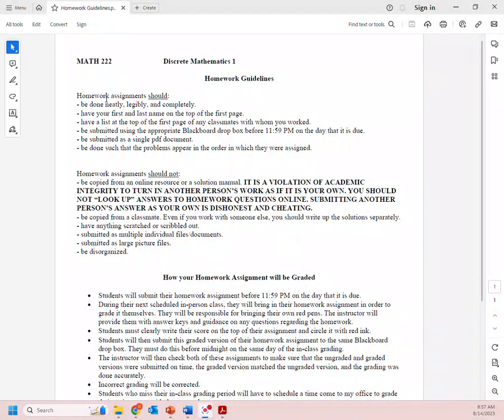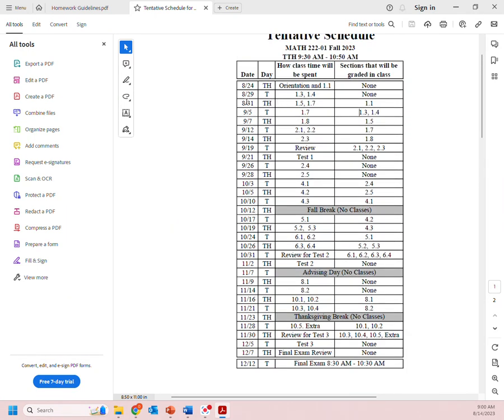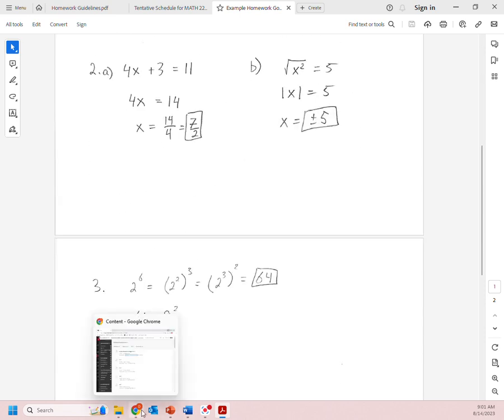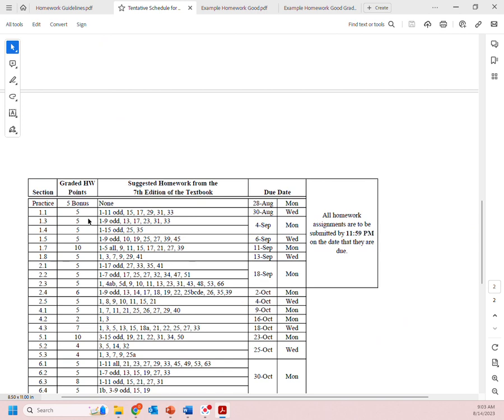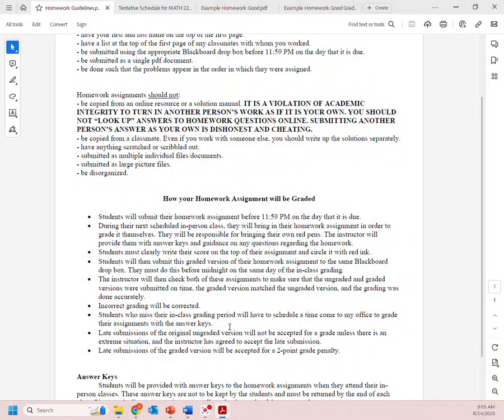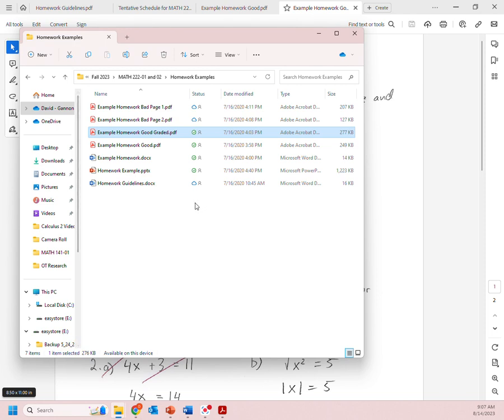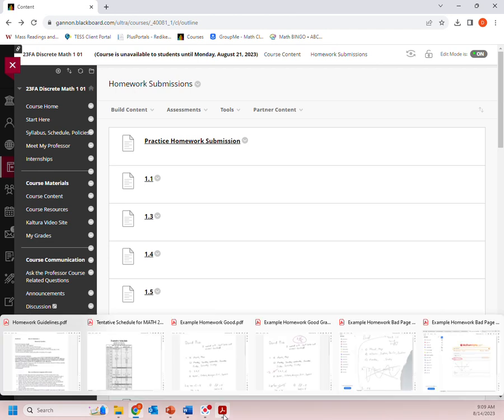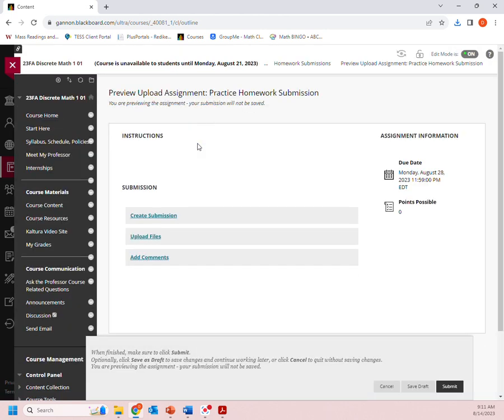Discrete Mathematics Homework Guidelines